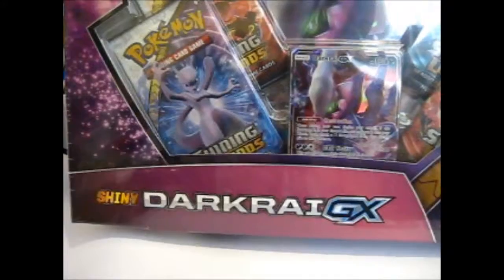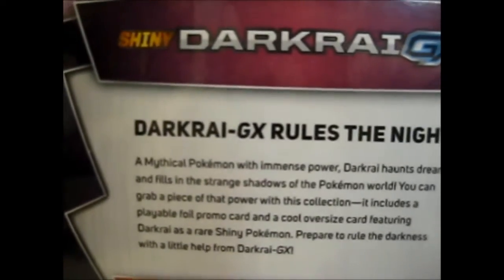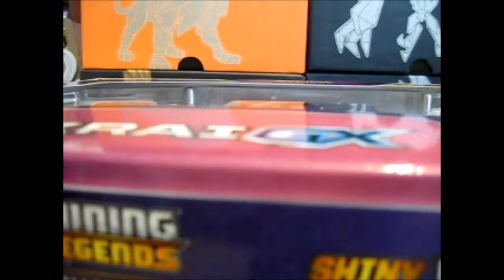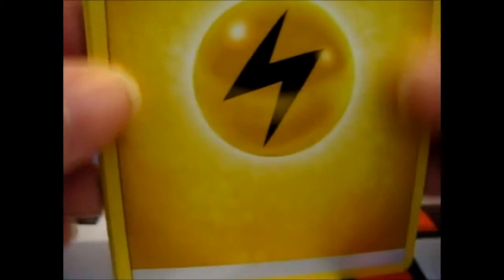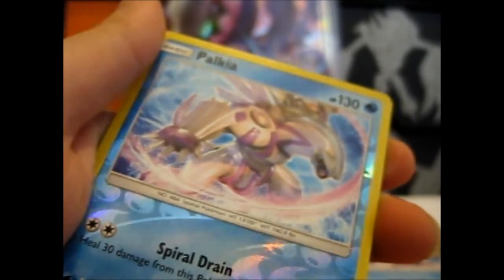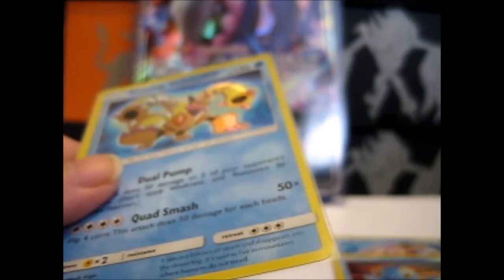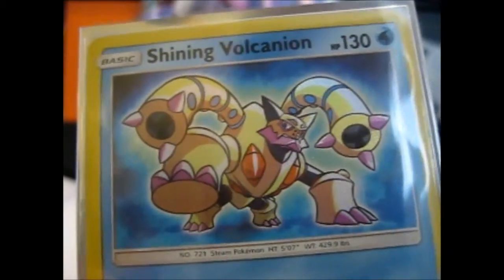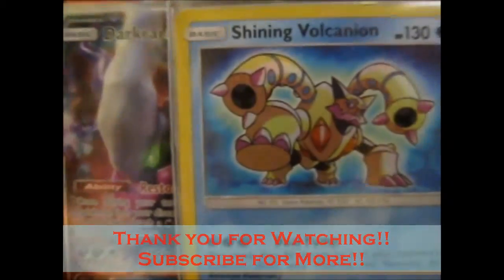Pokémon Shining Legends ~ Shiny Darkrai GX Box Opening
Opening of: Pokémon Shining Legends ~ Shiny Darkrai GX Box